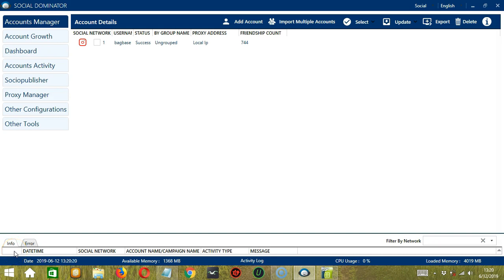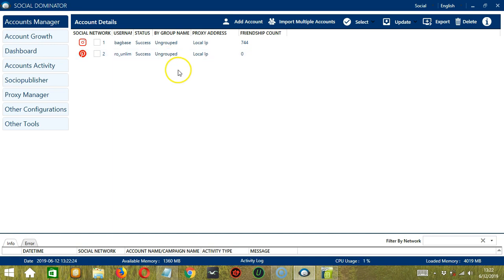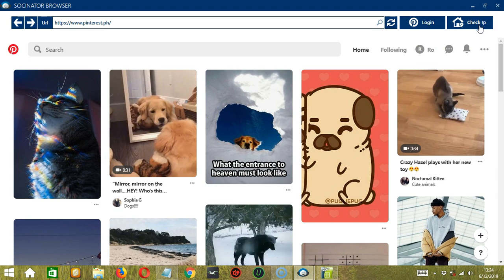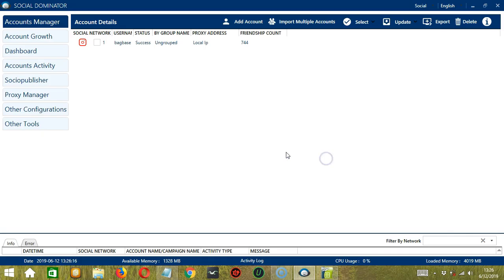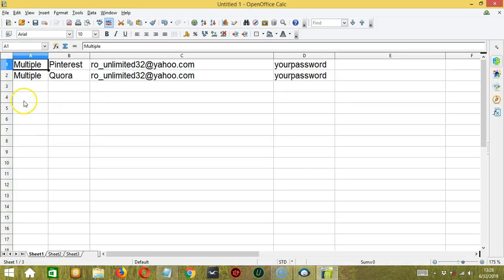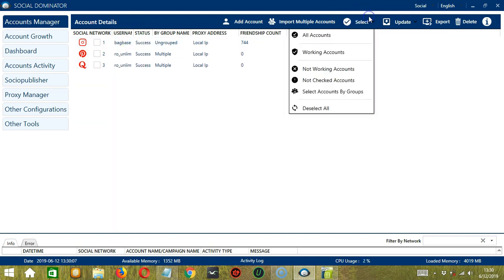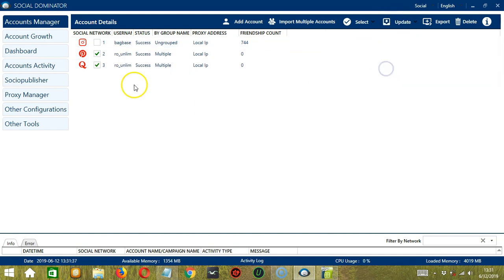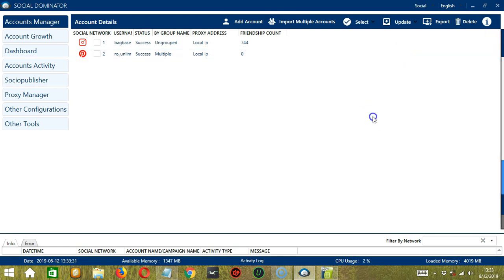This Tutorial will help you how to add single and multiple account in Pinterest Network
By using this module you can add single account also can import multiple account from text file as well from CSV file. You can also manage account details , add proxy to account , update account details .